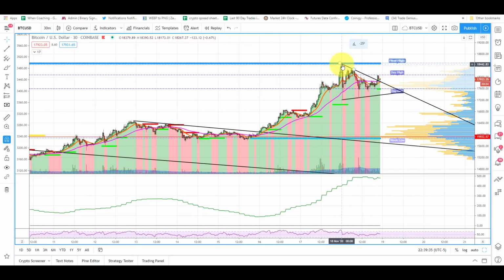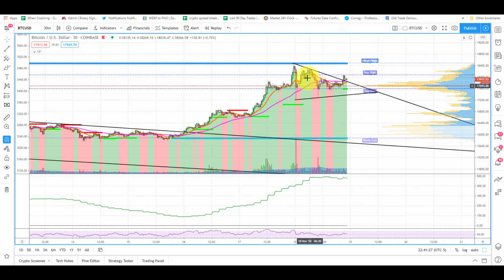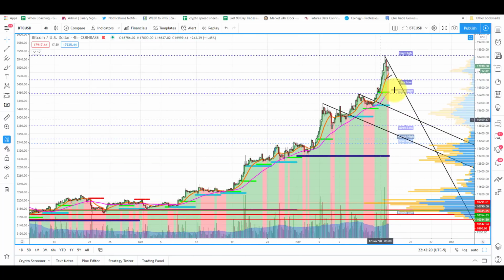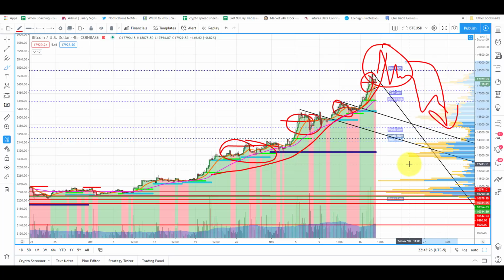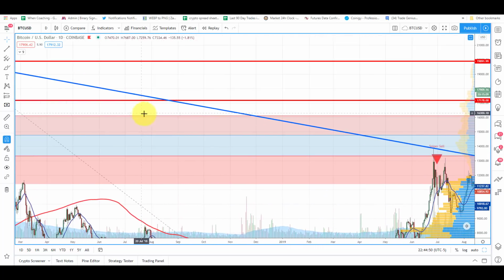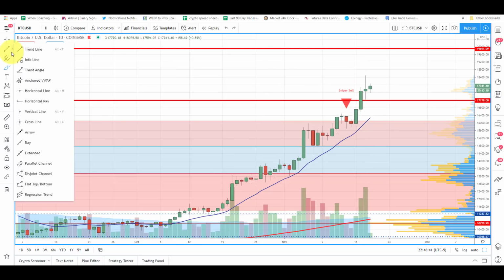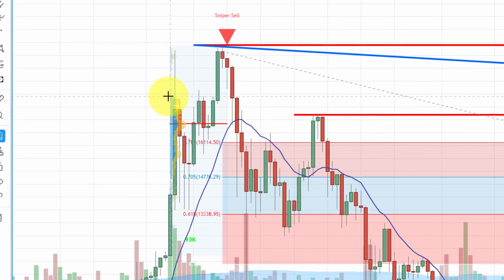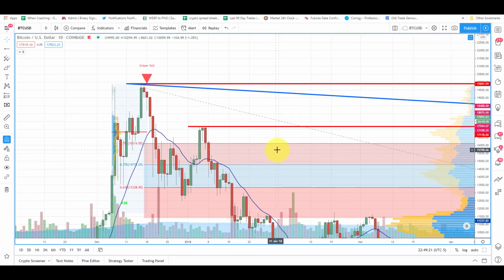Can bitcoin Crack 20K